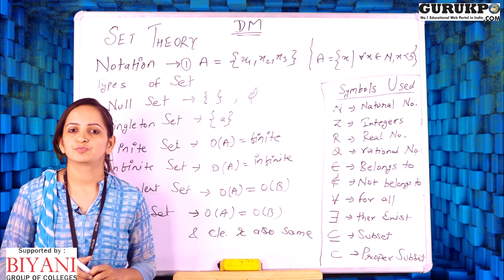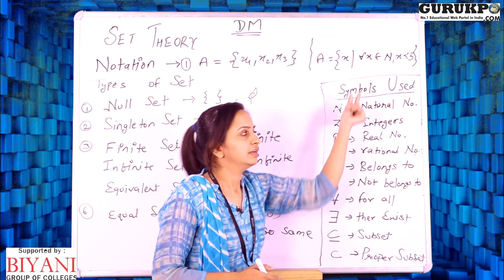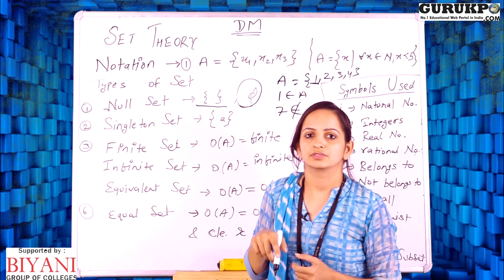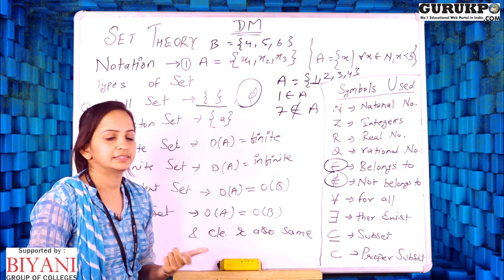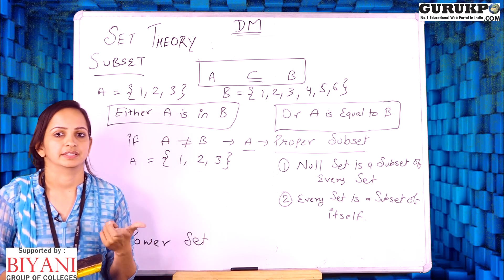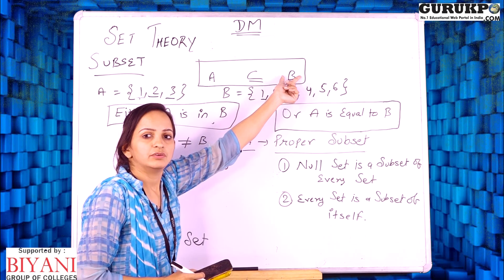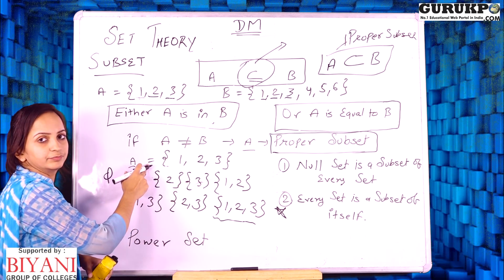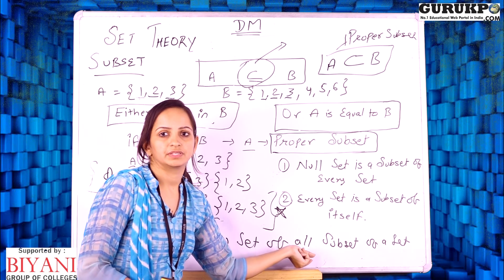Set Theory( BCA)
Pooja Arora Assistant Professor Biyani College Explained about Set Theory.
Discussion about set theory